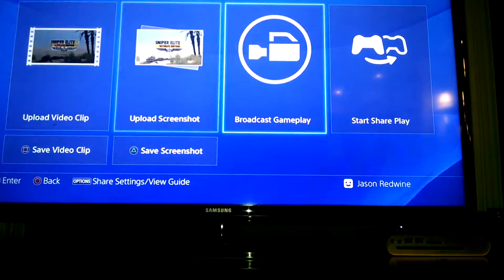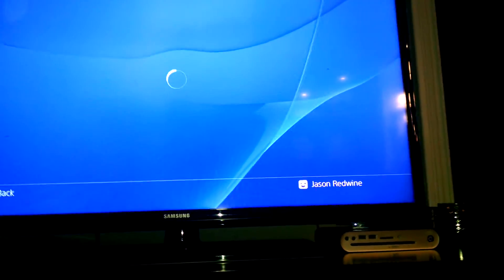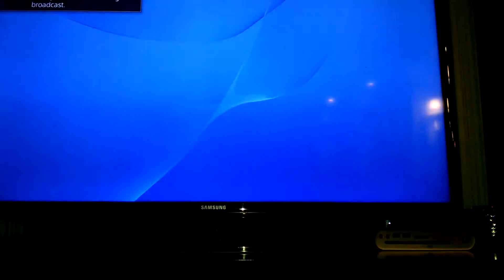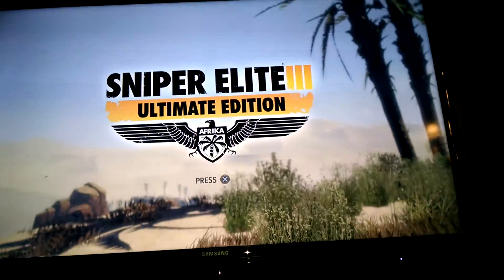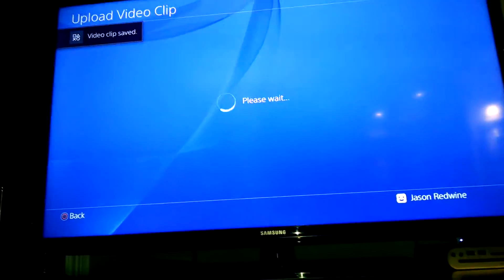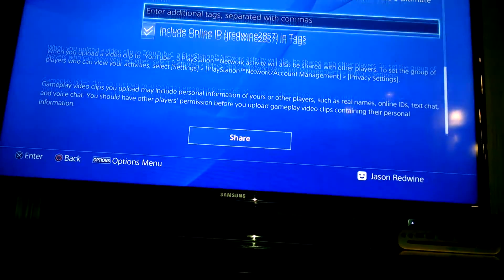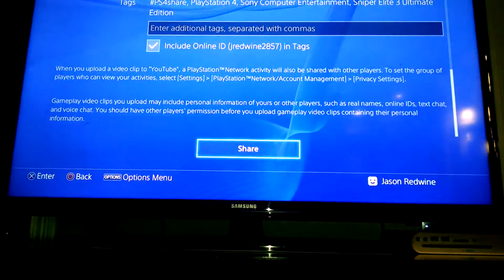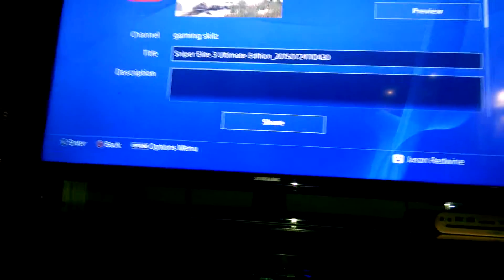How to broadcast on ps4